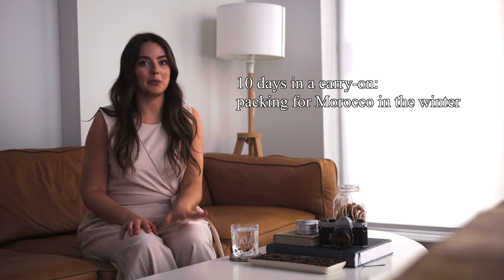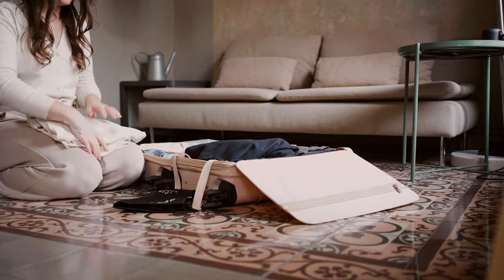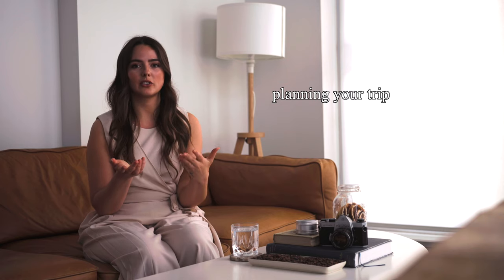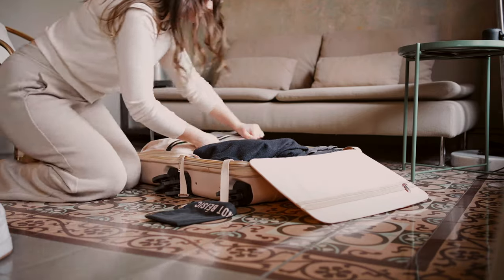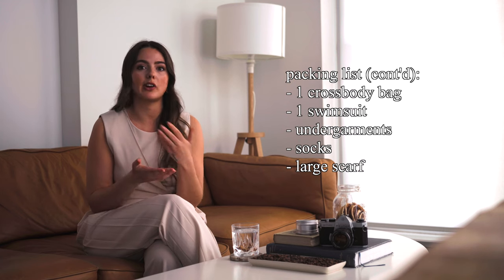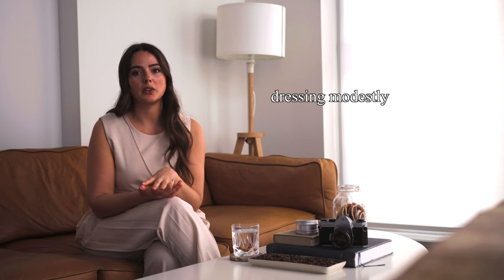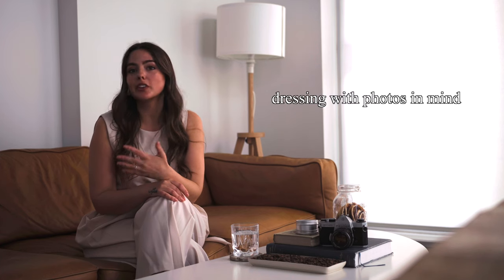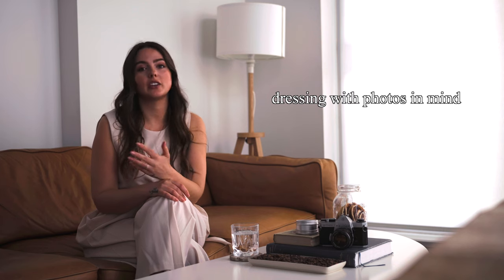TWO people in a CARRY-ON?! 10 day packing list for Morocco (modest)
READ & SHOP THE POST

SIZING - I’m 5’4” and a US size 6 for reference

What I packed, what I wore, and what I bought in Morocco during our 10 day trip to Marrakech, the Sahara desert, and Fes during the winter. Dressing modestly and stylishly with vacation photos in mind. A guide to packing lightly, in a carry-on for a couple, using our personal items for camera gear.